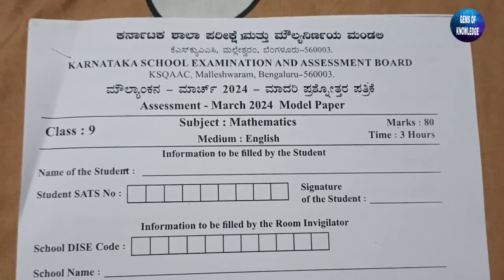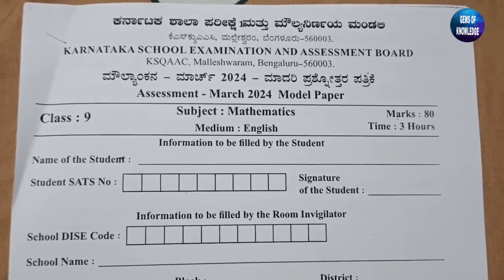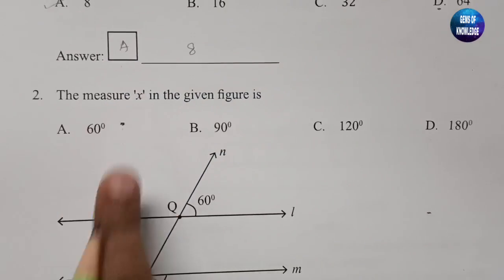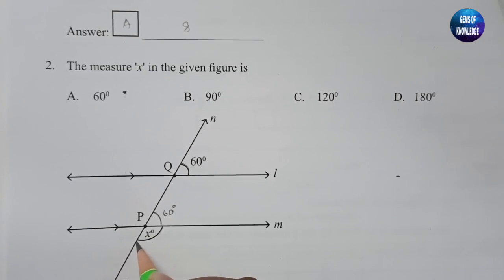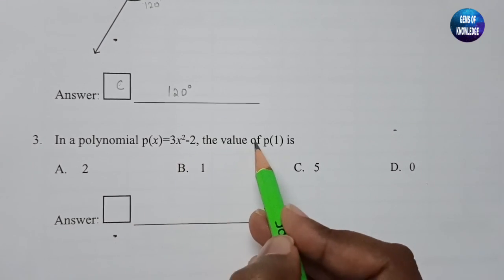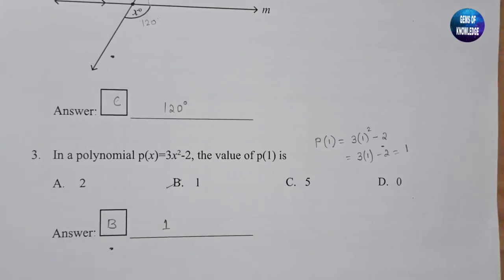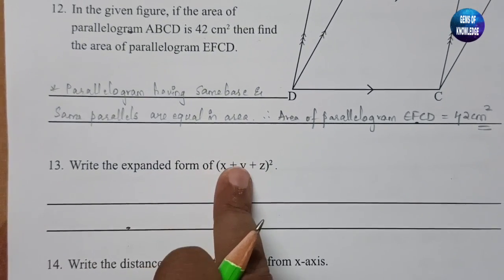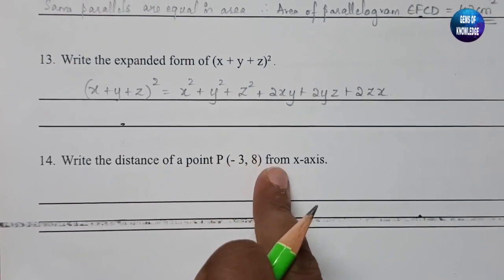Kseeb maths model paper solved|| class 9 (part-1)